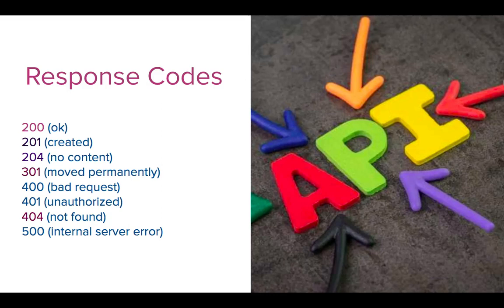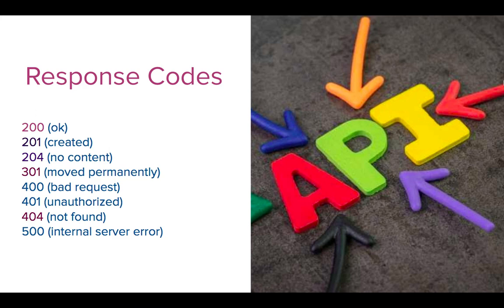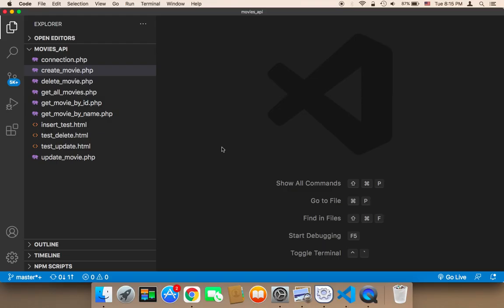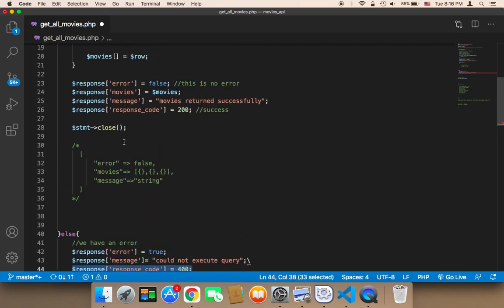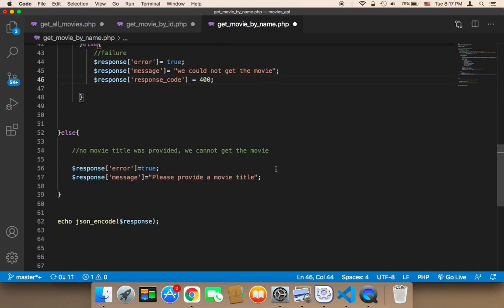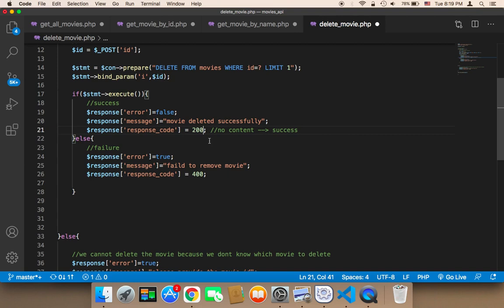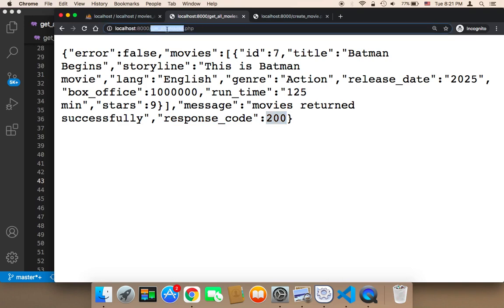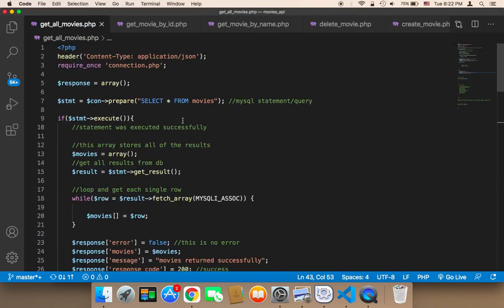Create APIs Using PHP - Part 26